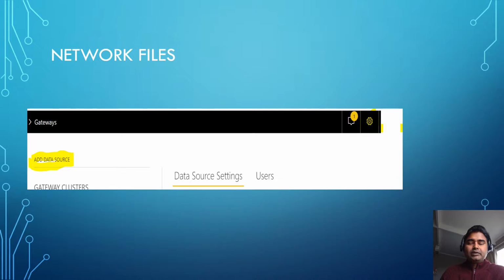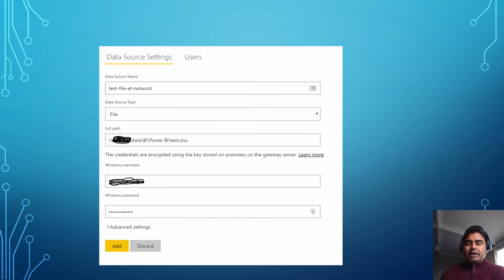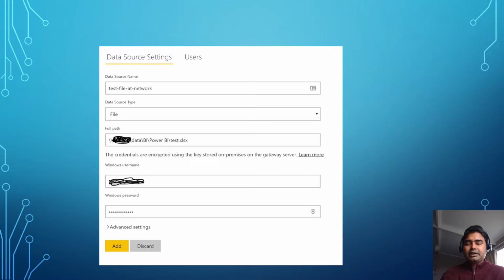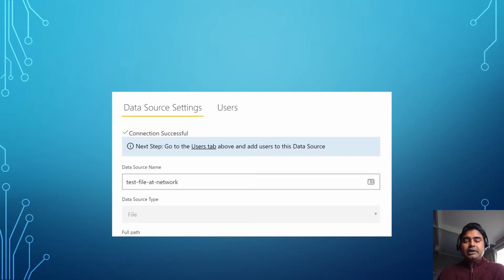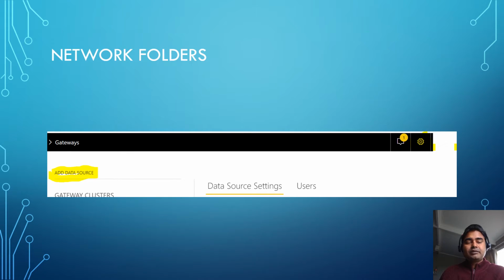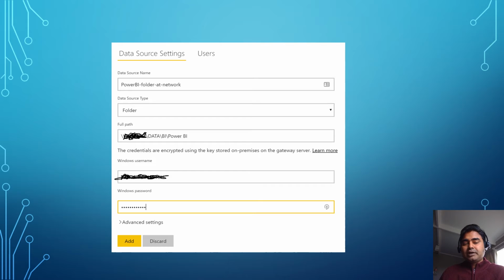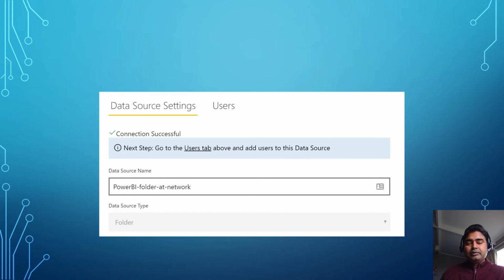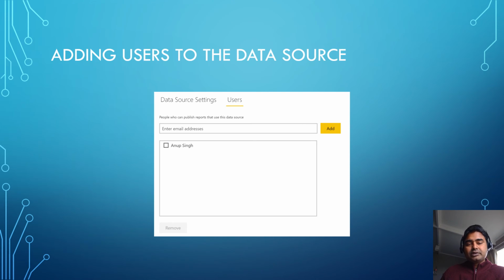Adding Data Sources to Power BI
Know how to add data sources to Power BI Workspace.
Know how to add Users to the data sources
Gateway
Data Sources
Power BI Web
Power BI Desktop